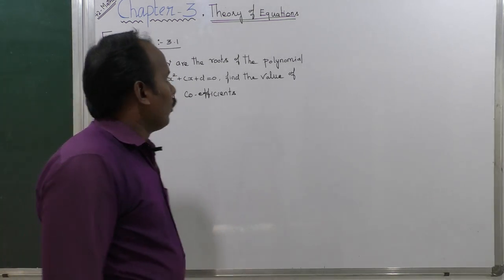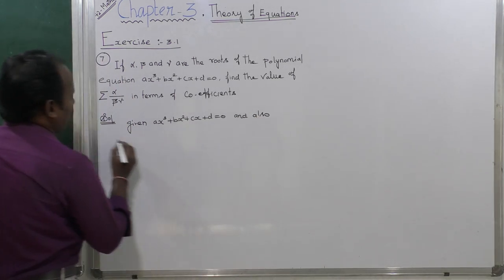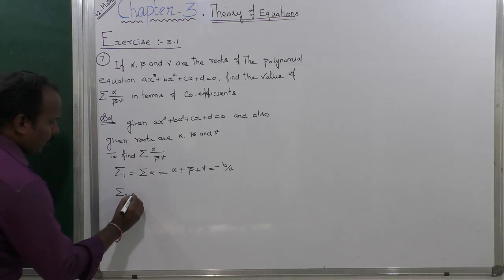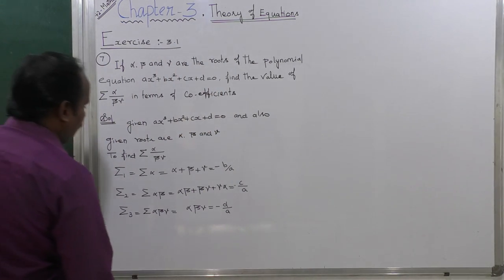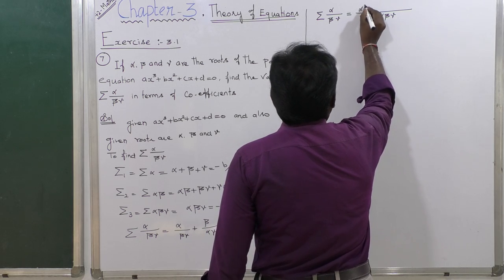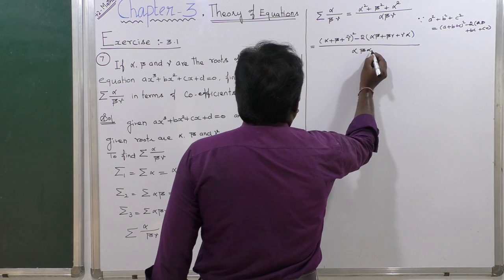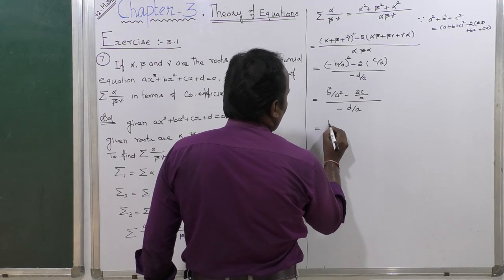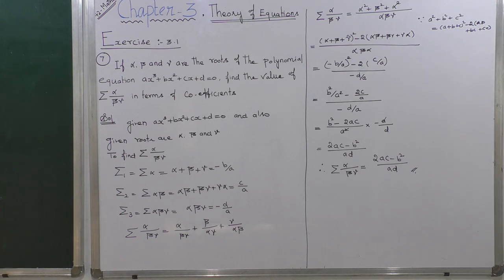EXERCISE 3.1 | Q. NO.7 | THEORY OF EQUATIONS | CHAPTER 3 | 12 MATHS